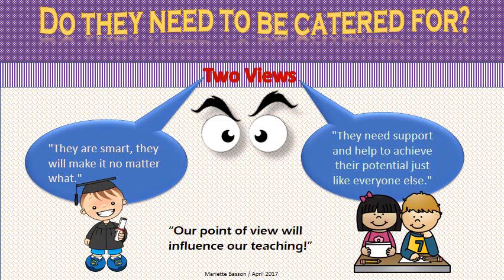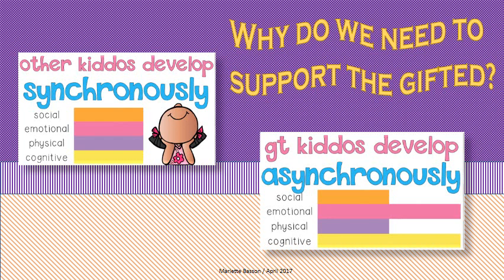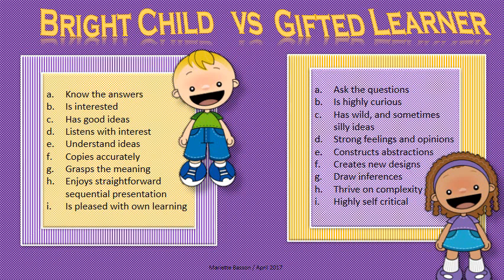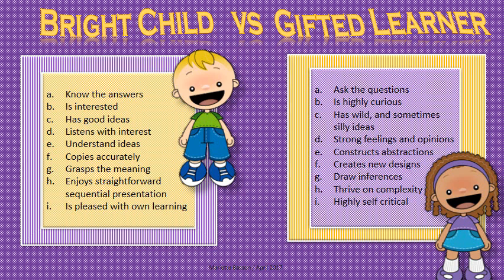EDN113 -Technology and the Gifted Part 1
This is part one of a two-part presentation discussing Authentic learning tasks using technology with gifted students.